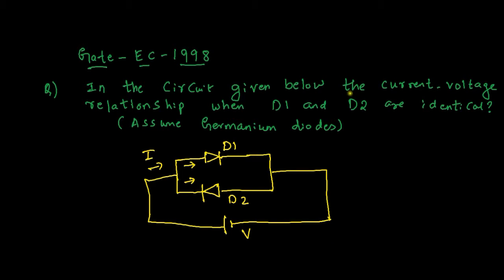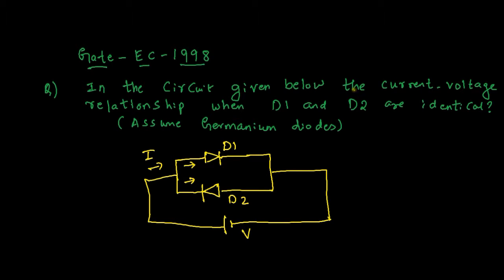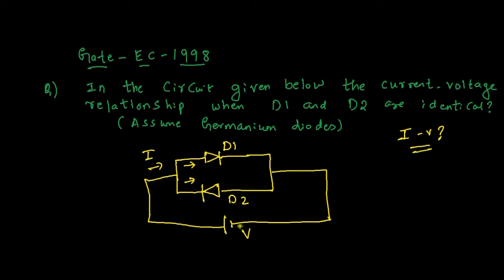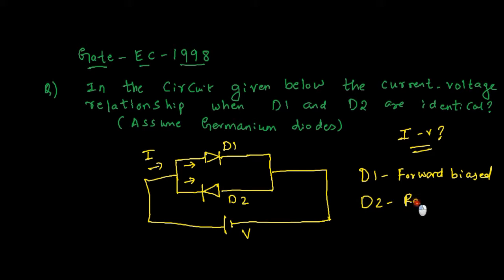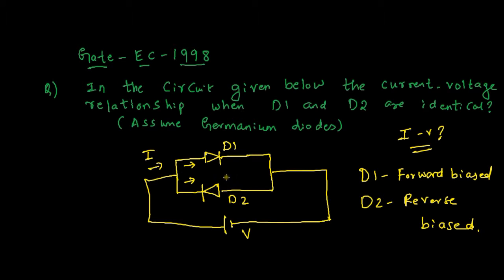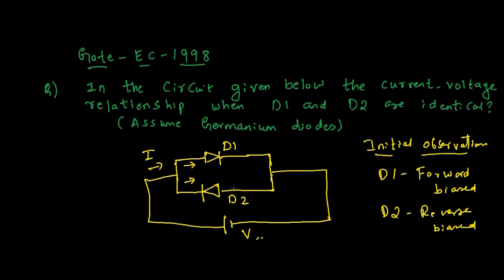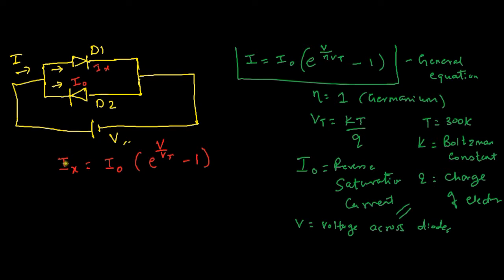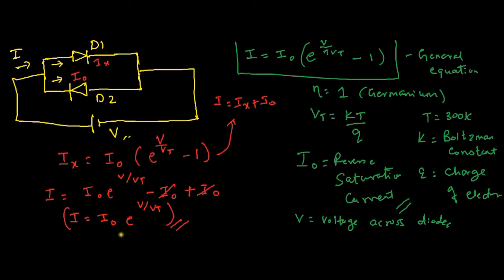GATE 1988 : Current Voltage relationship when Diodes are in parallel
Use comment box for any doubts